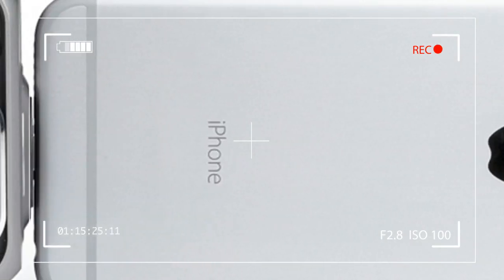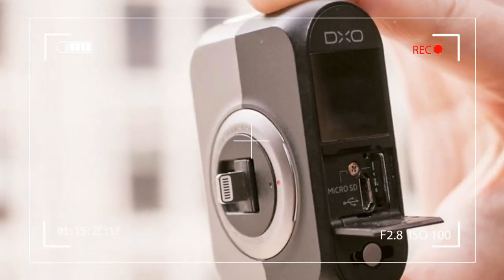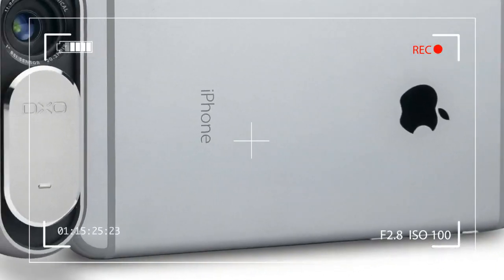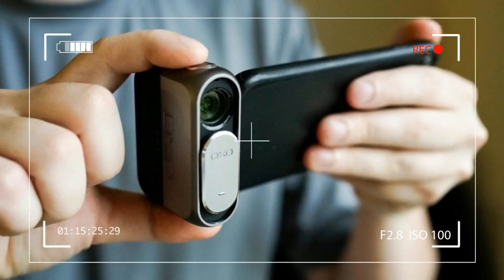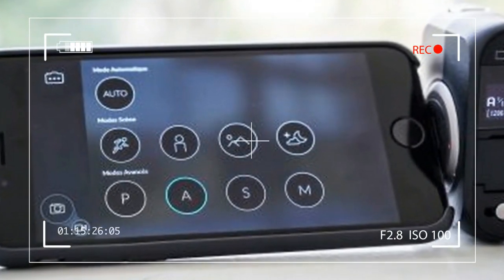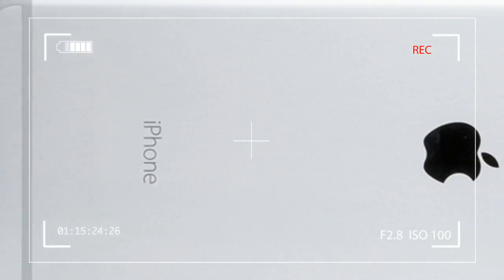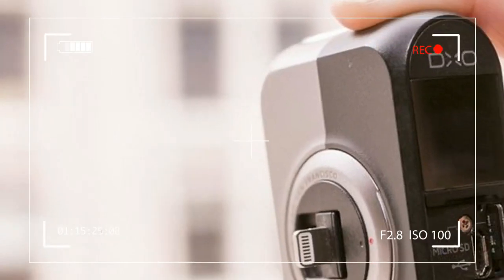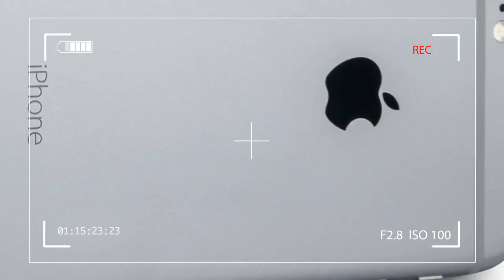Snap Like a Pro From Your iPhone With The DxO One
LIKE ▶ SHARE ▶▶ Snap Like a Pro From Your iPhone With The DxO One